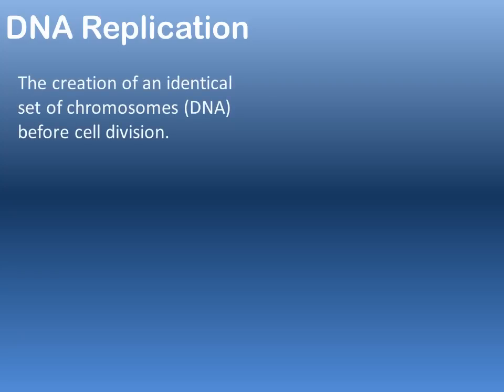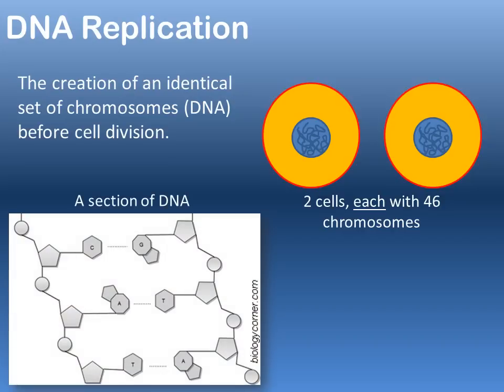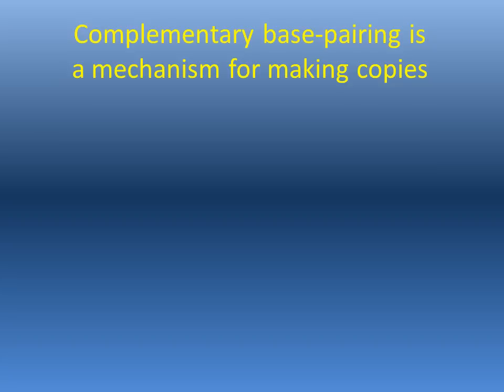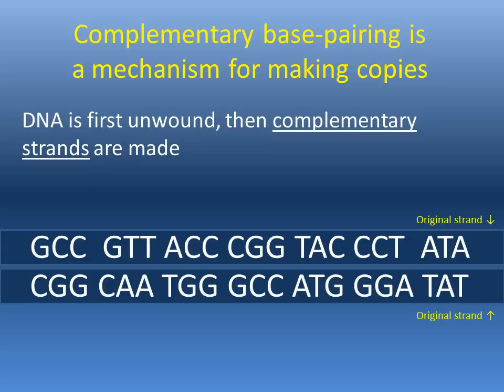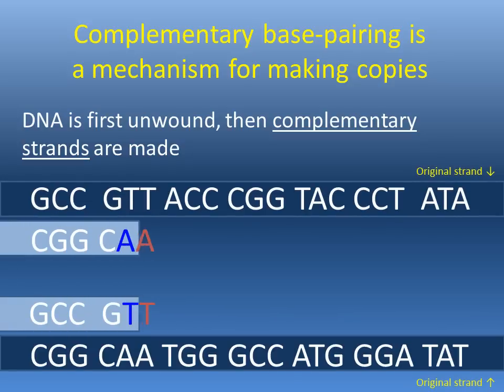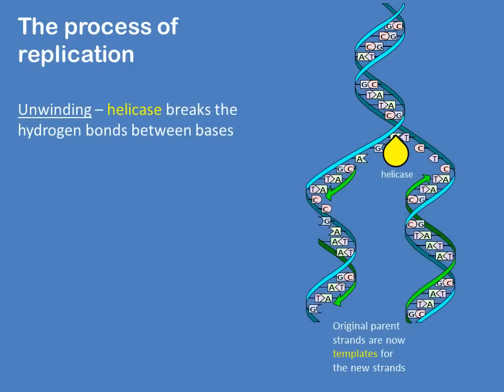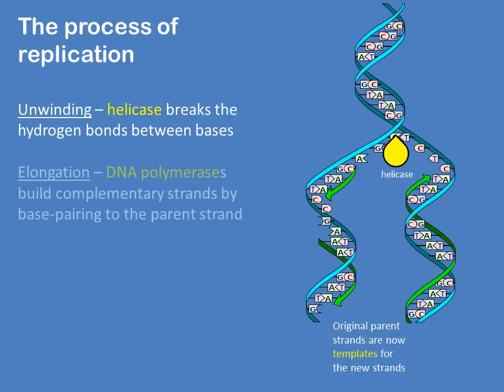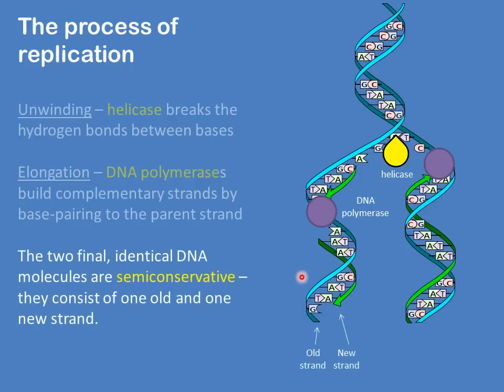110: 38_DNA_replication